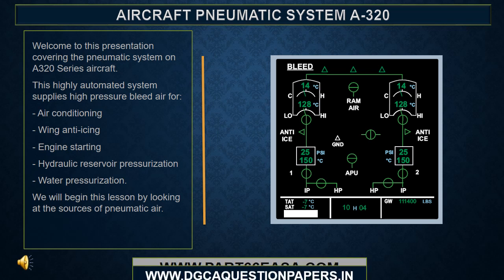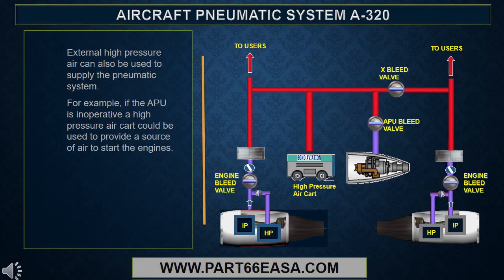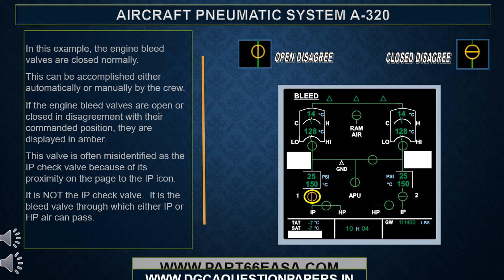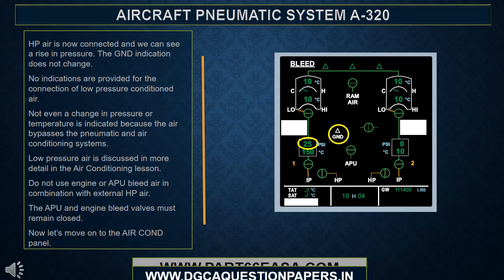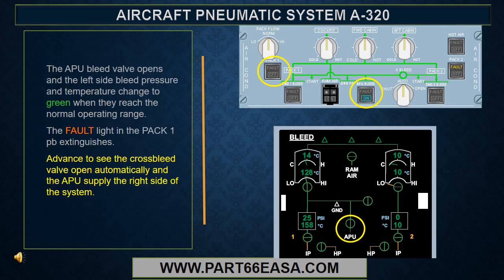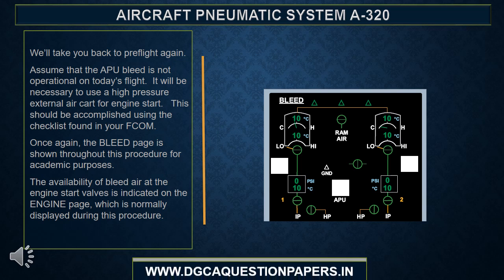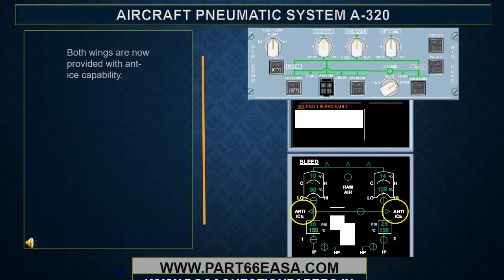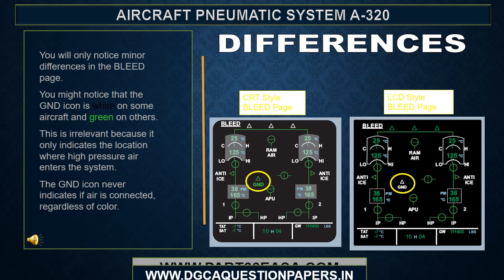Know All About Aircraft Pneumatic System- Airbus A320 Family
Watch this video to know how aircraft Pneumatic System work. Know how Aircraft pneumatic system components like compressors, relief valves, control valves, check valves, restrictors, variable restrictor, filters, desiccant works.